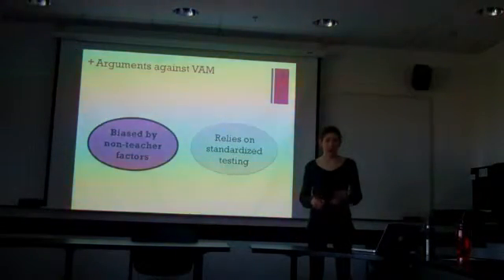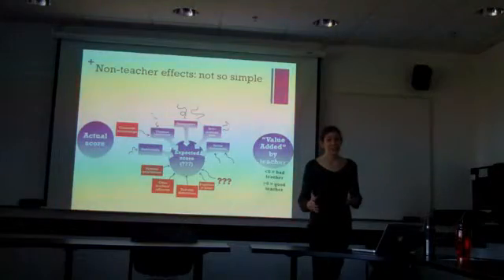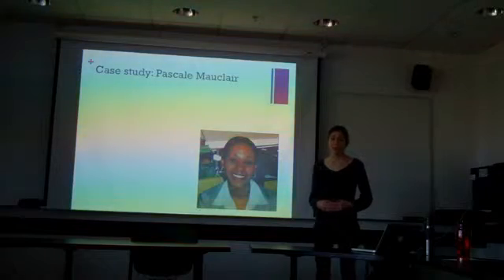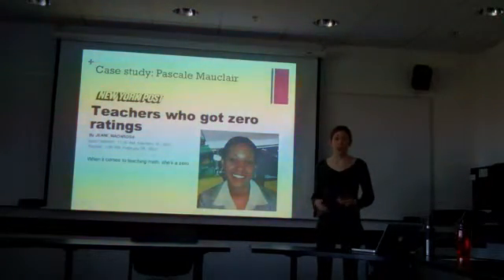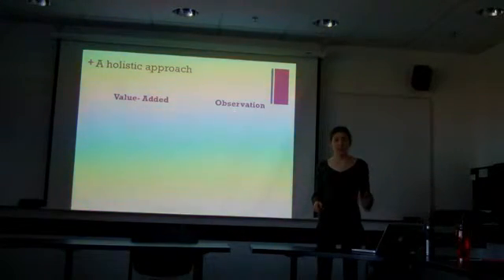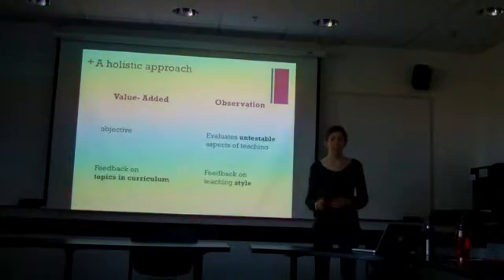ellen sebastian, "the value of value-added".mp4